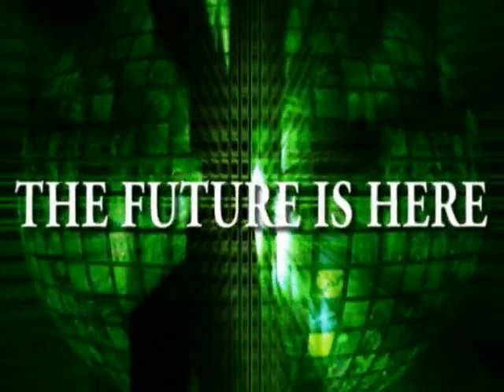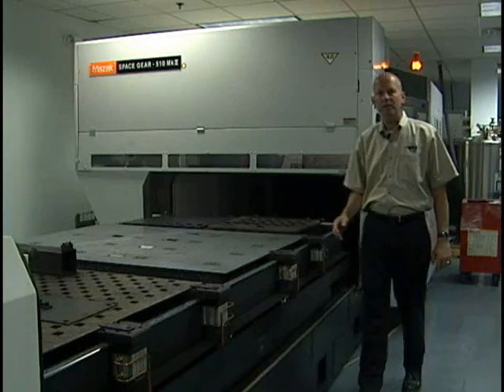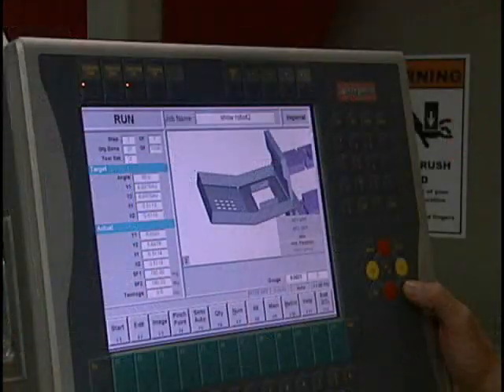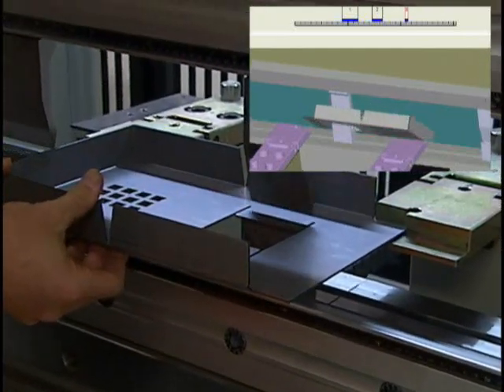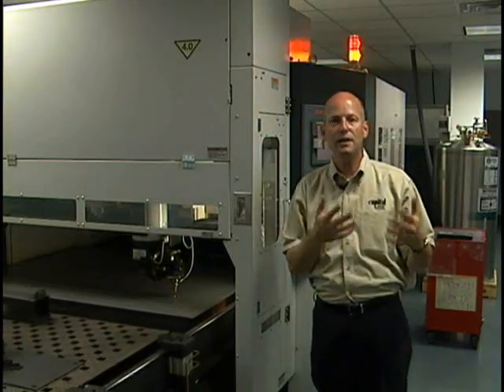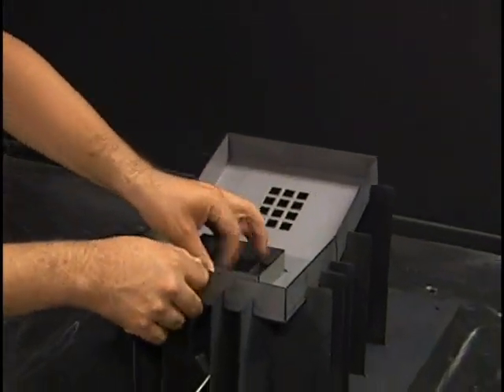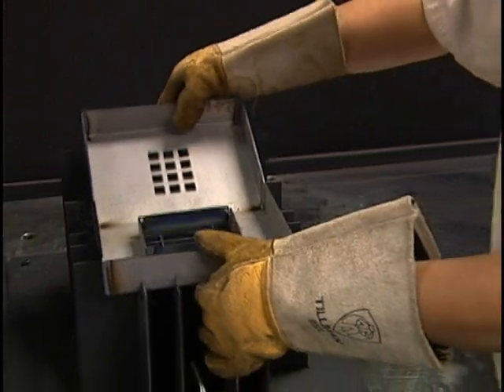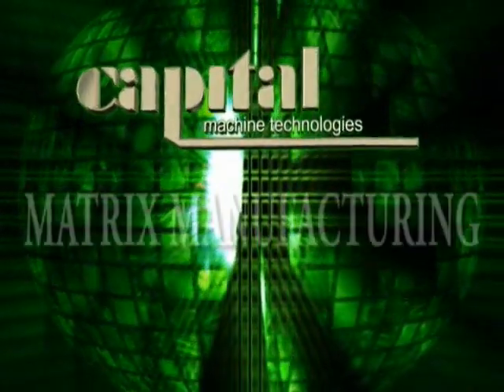Matrix Manufacturing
Matrix Manufacturing is the ability to network many machine processes to share data produced by a single 3D model.  This can include laser cutting, press brakes, Robotic welding and many other processes as well.